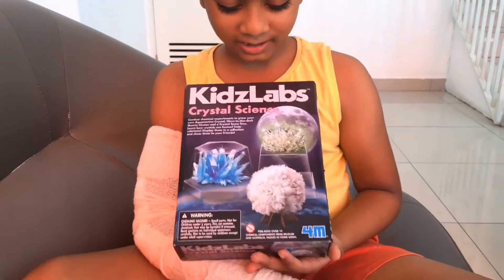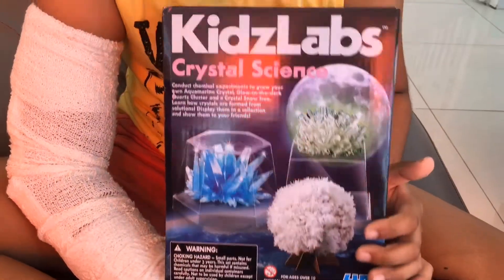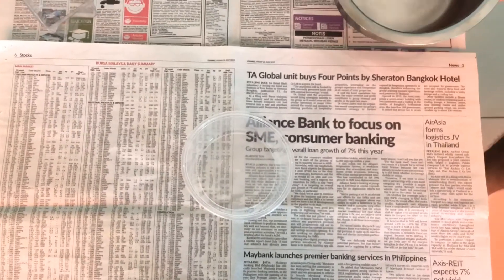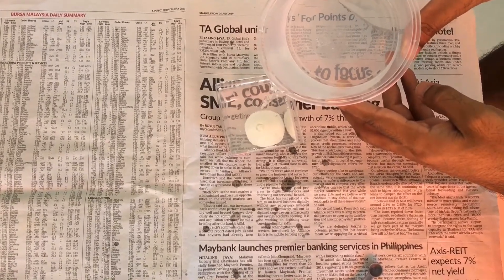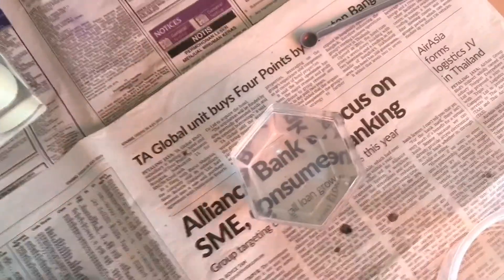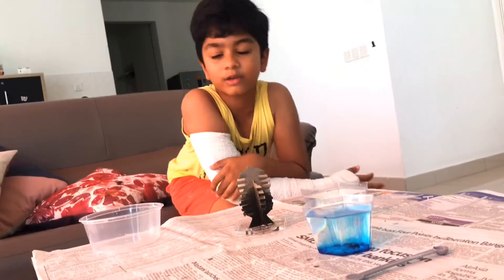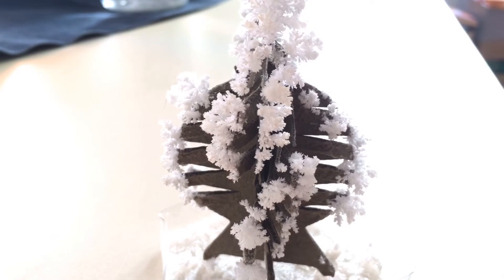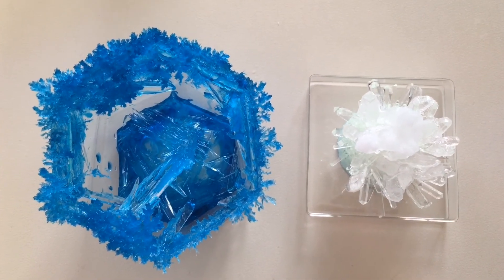Science Experiment: Fun Activity of Growing Crystals at Home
I did a Science Experiment on growing crystals at home , with Kidzlab set . It took 10 days to see the final product .